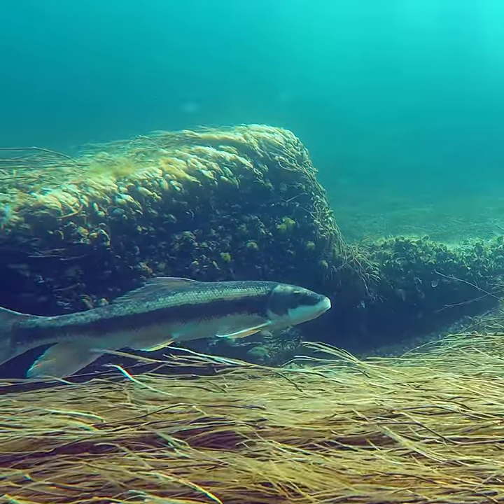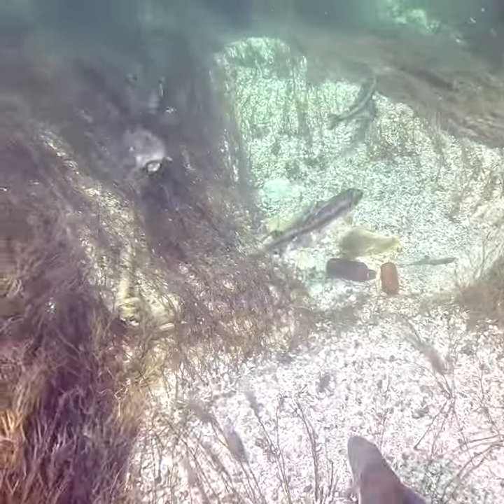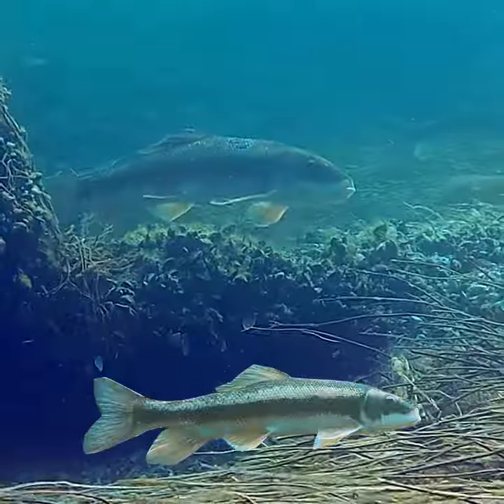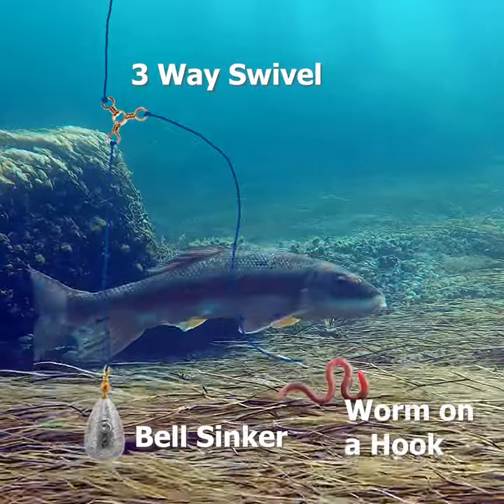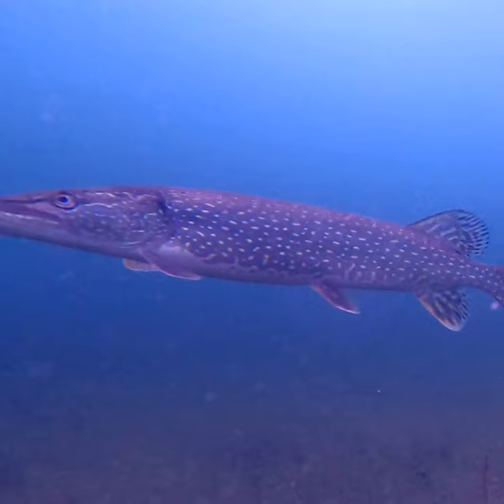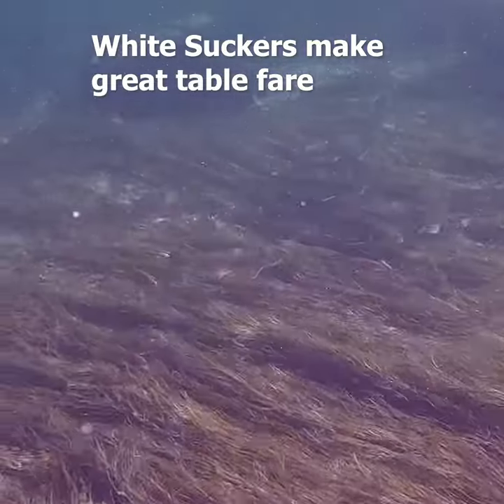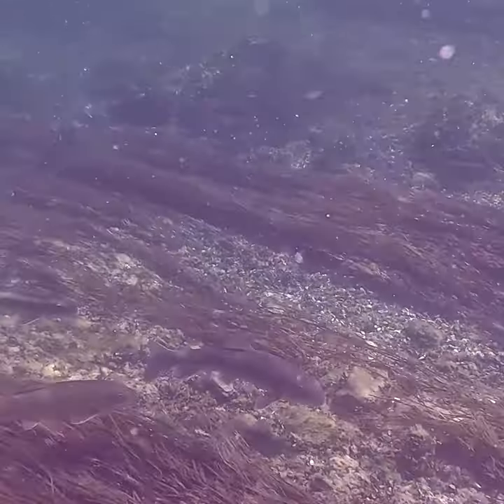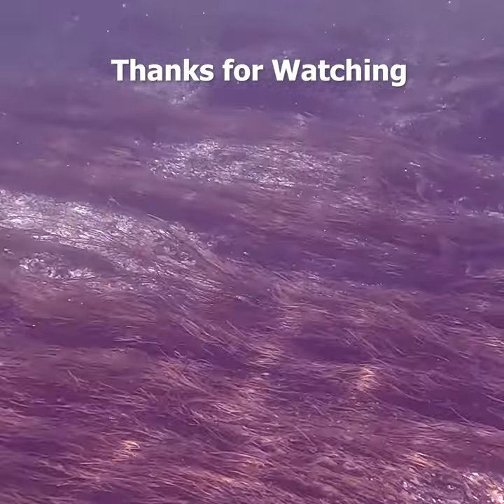White Suckers Bait or Food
White Suckers are often the first fish kids get when fishing streams from the shore. Many just catch them for bait for pike or catfish. But they are actually pretty good to eat.